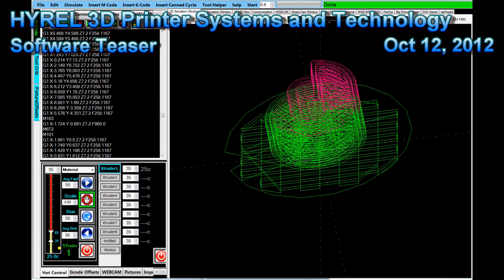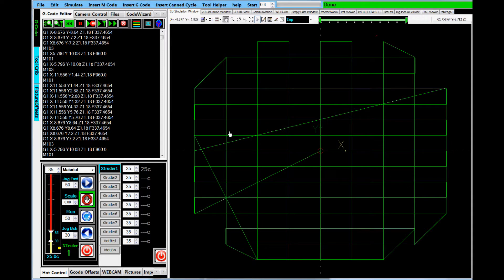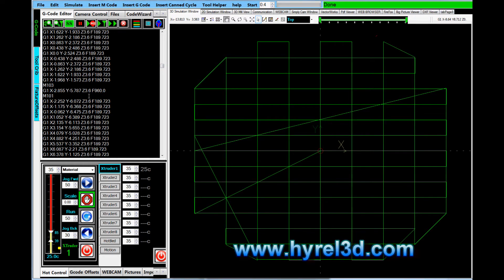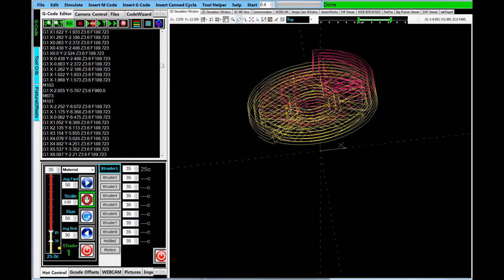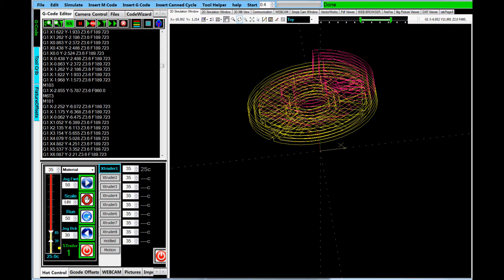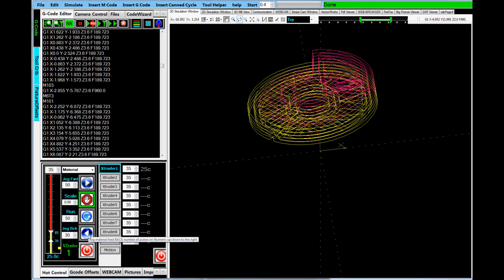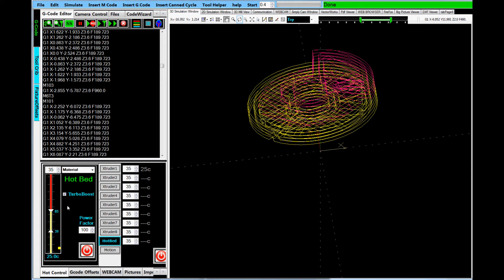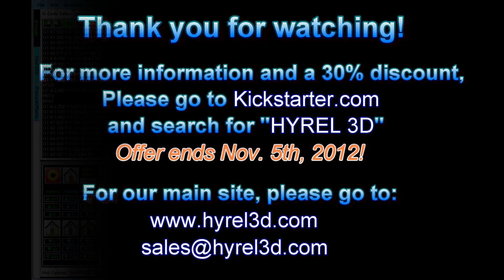HYREL 3D Software Teaser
This video showcases where we are with our HYREL 3D printer software as of Oct. 12th, 2012.  We are continuously updating it for our Kickstarter campaign, which is going on now through Nov. 5th, 2012 here:

For further details on how to get a HYREL 3D Printer after the Kickstarter campaign is over, please visit us